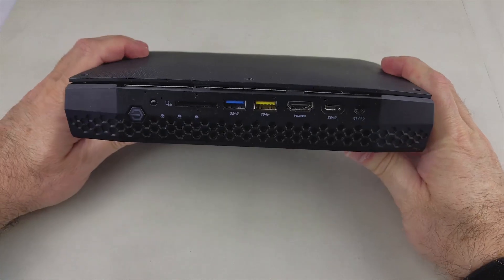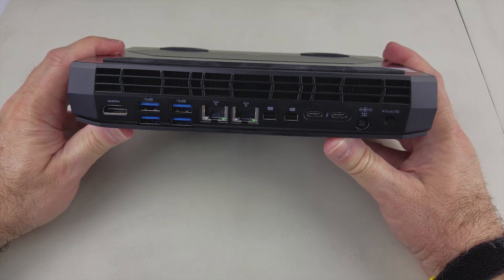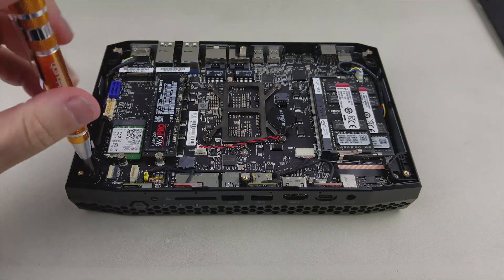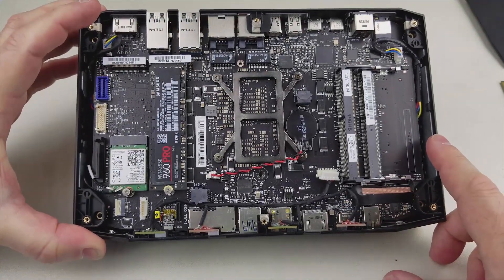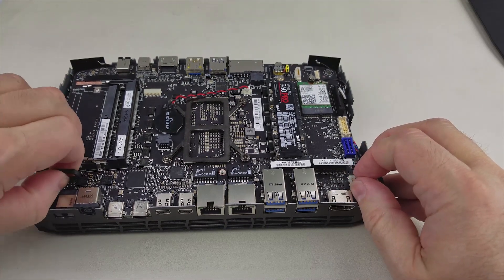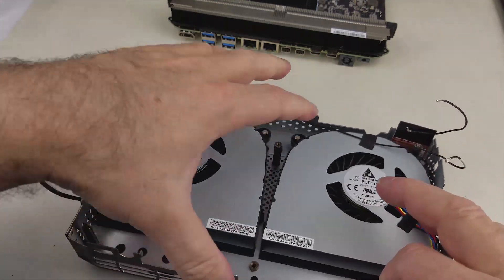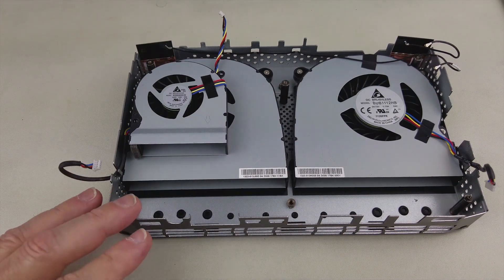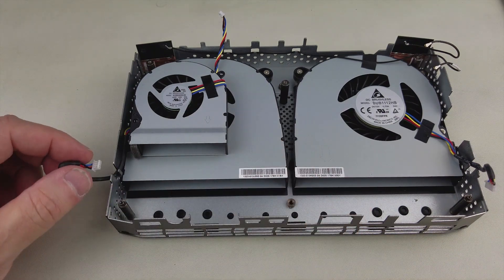Hades Canyon NUC Disassembly and Blowers-Cooling Solution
A detailed disassembly of the Hades Canyon NUC by Simply NUC.  We take a look at all components inside including a look at the bottom of the board and taking apart the cooling system.